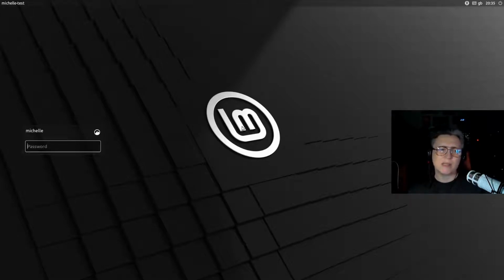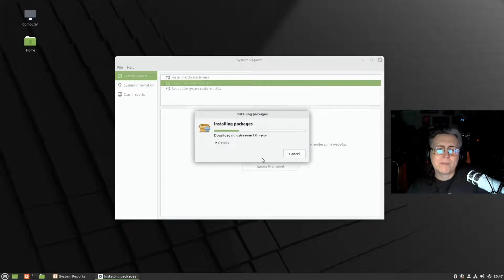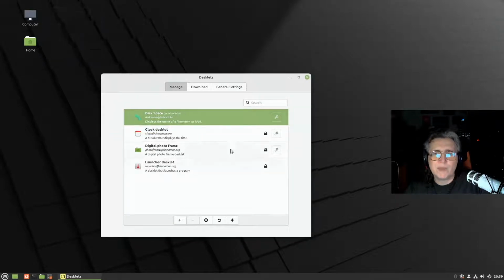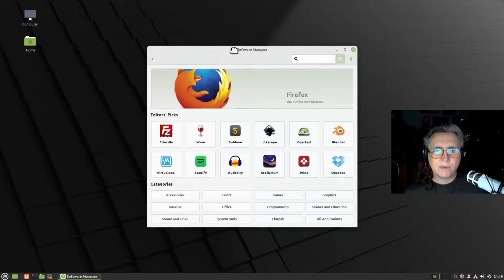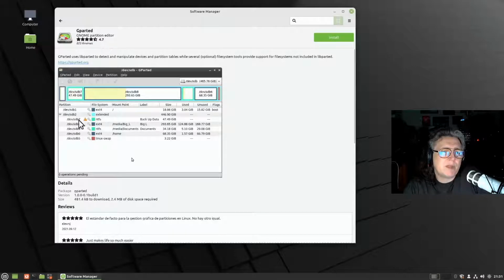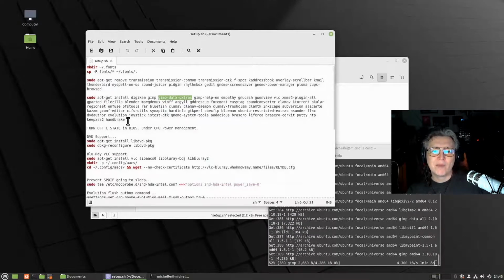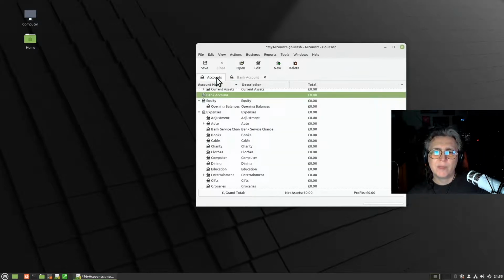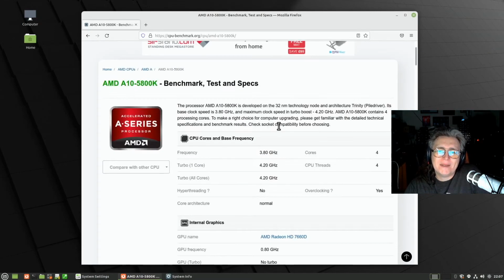Linux Introduction - Part 1 - Mint Basic Orientation